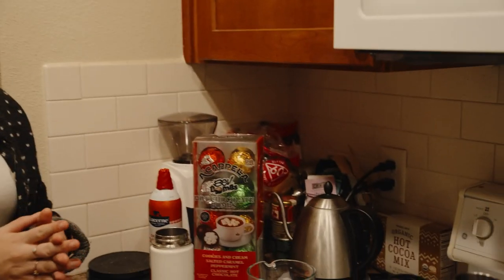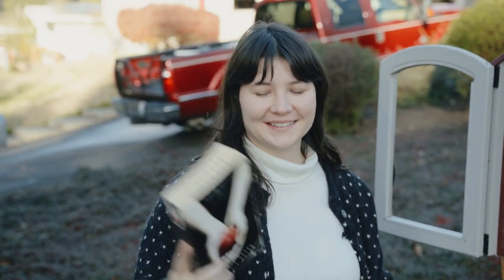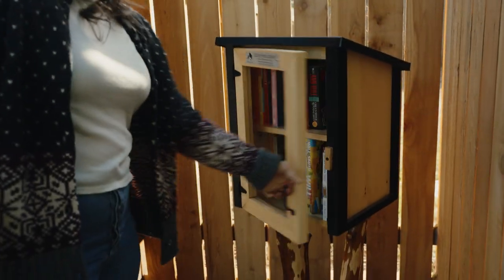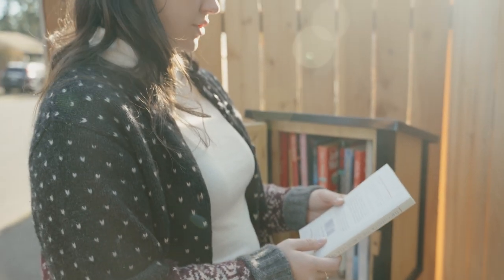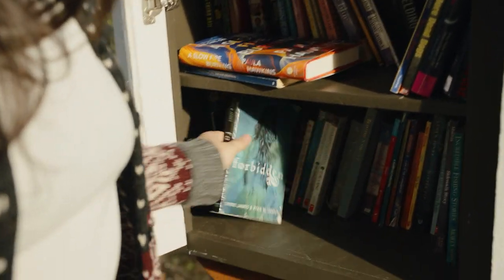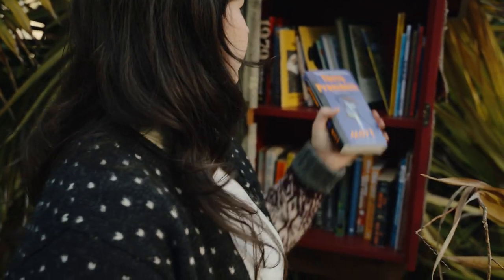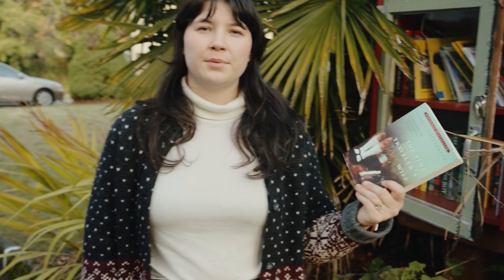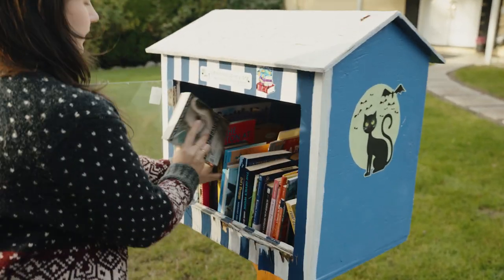going exploring for books: I went to 8 little free library boxes 🍂📚🍄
Here is my print shop where I sell prints of my film & digital nature photos 🍄🏔️🍂